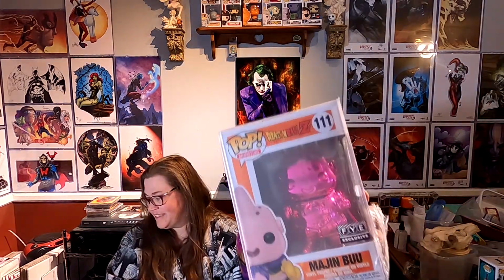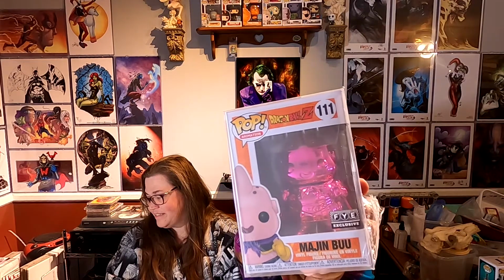Unboxing a insanetoyshop $48 88 pop mystery box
check out the unboxing